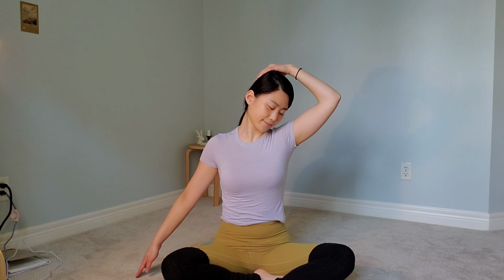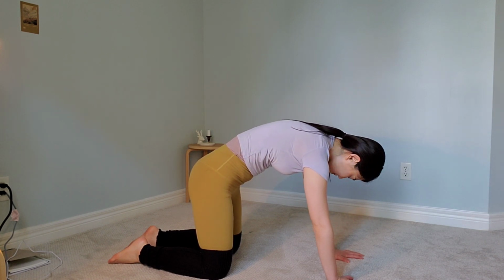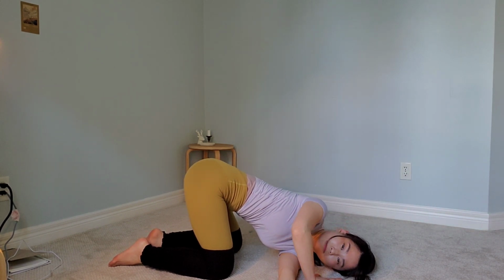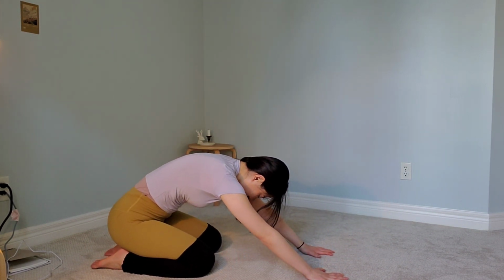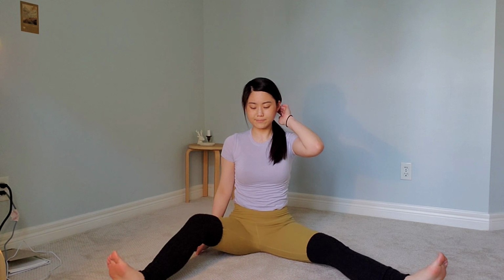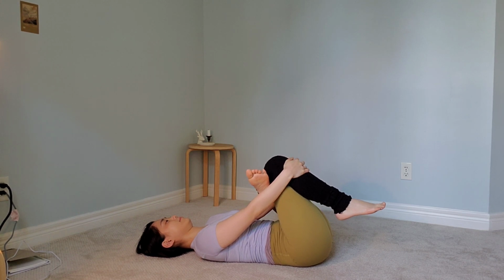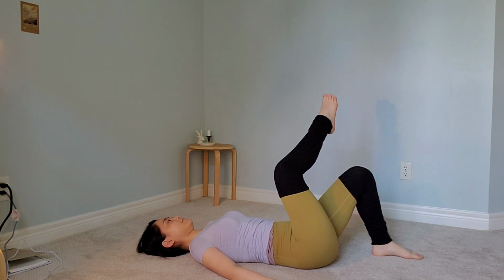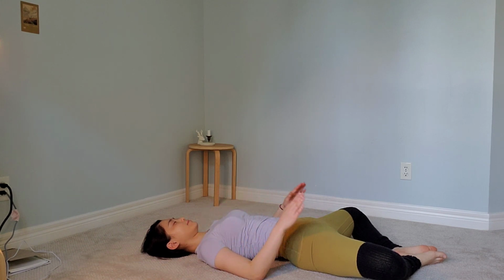10MIN MORNING STRETCH ROUTINE┃Claire In The Air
Stretch out stiff, tired and achy muscles with this 10 minute morning stretch for beginners.

Love, Claire
xoxo